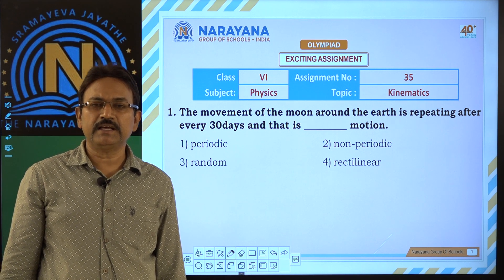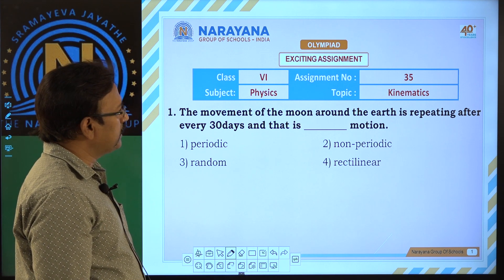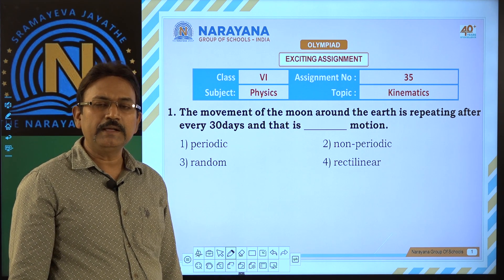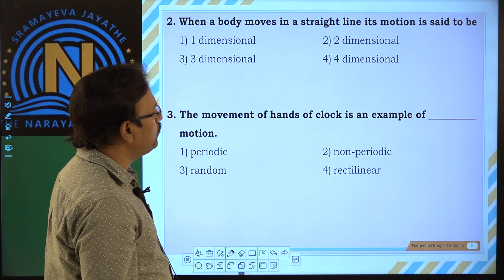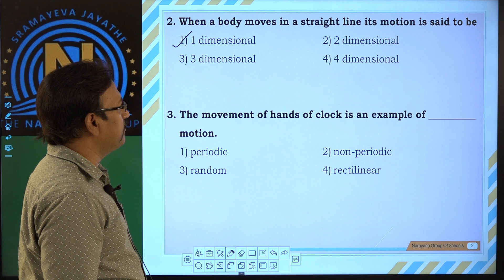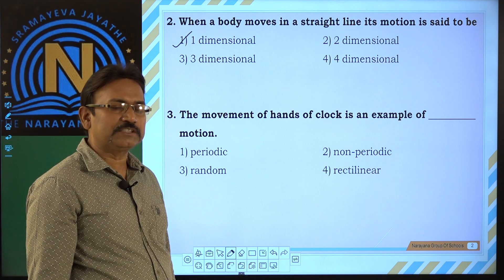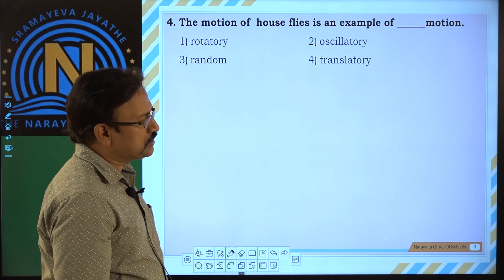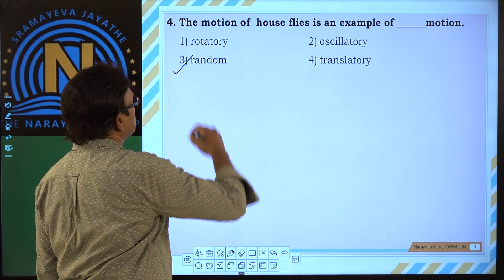VI OLY PHY EXCITING ASSIGNMENT 35